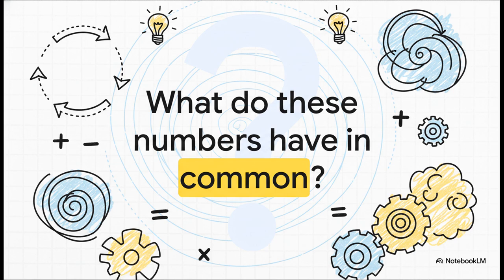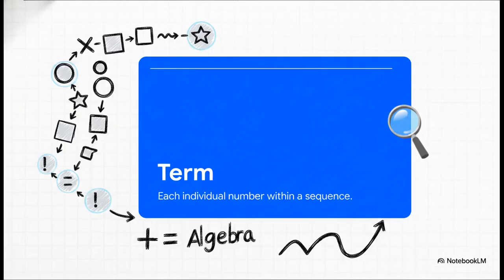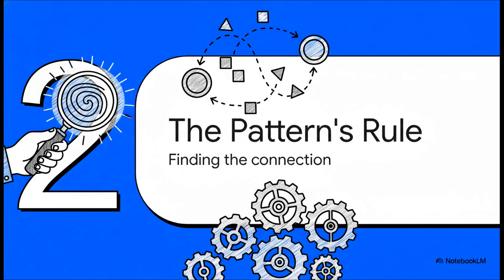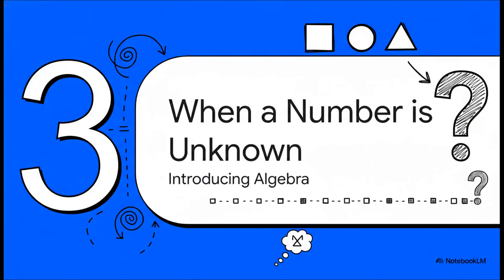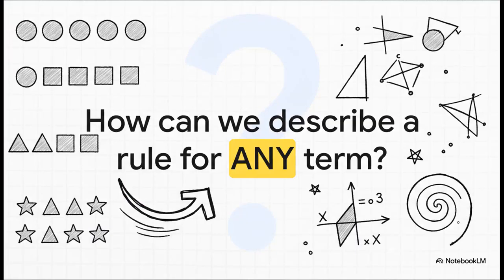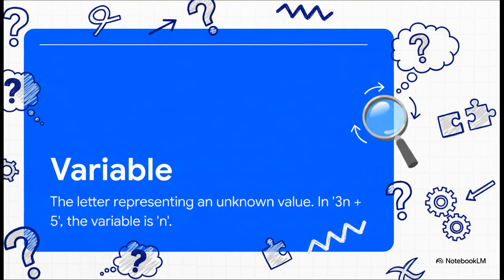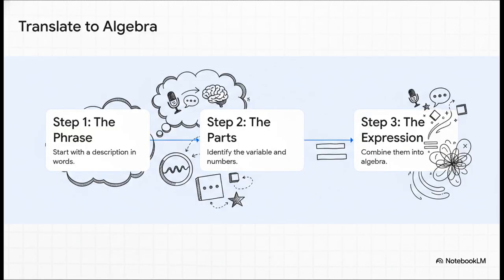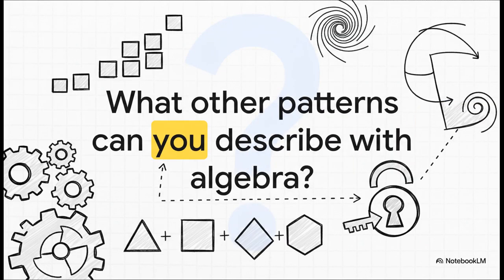From Patterns to Algebra